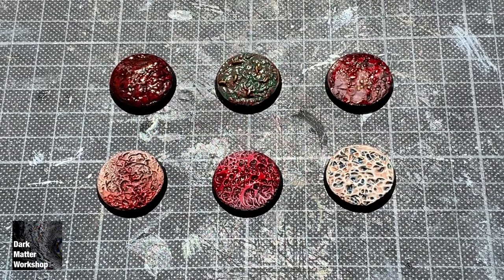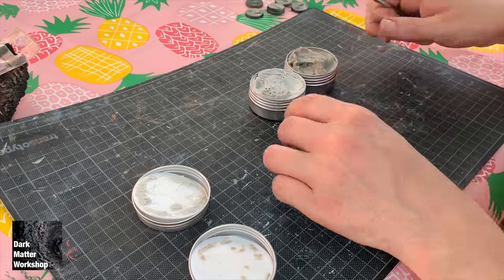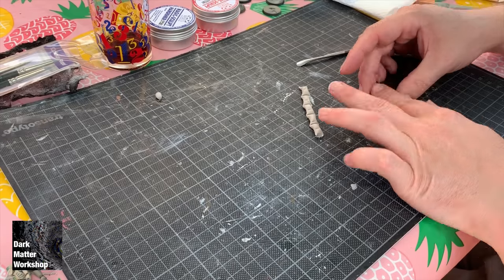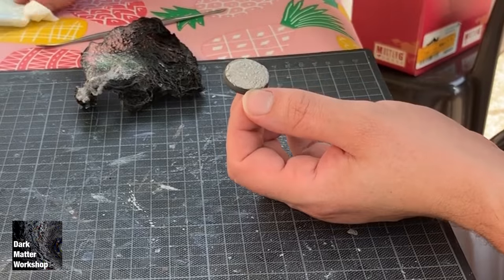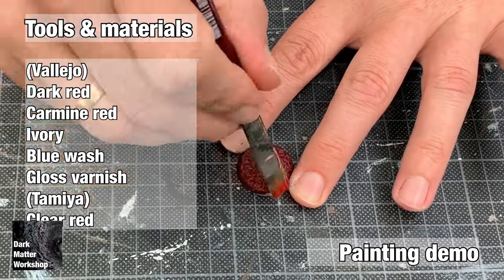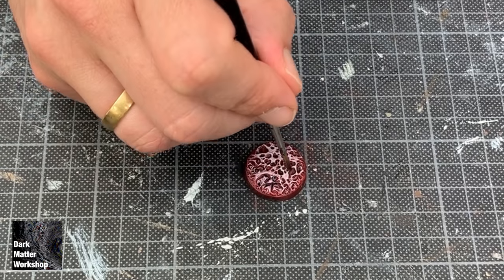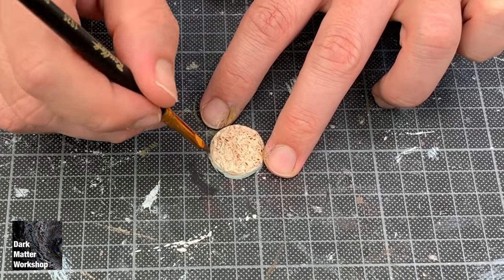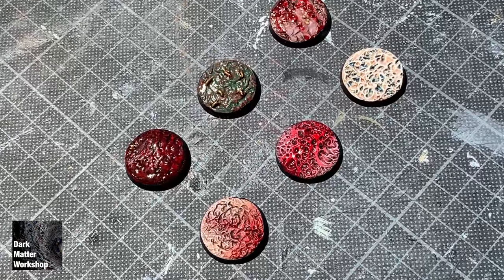Easy organic texture for miniature bases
Hi , in this vid. I show how to make easy, fast and cheap organic texture for your miniature bases.
Perfect for fleshy textures, alien vegetation or nurgle filth.